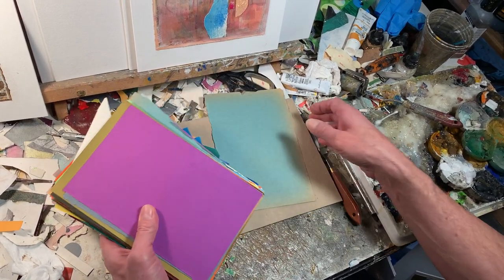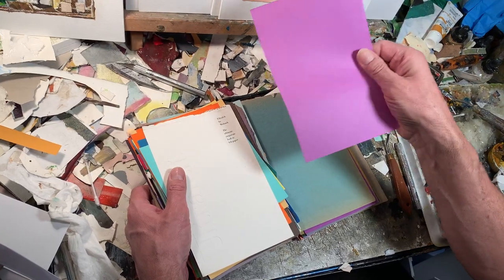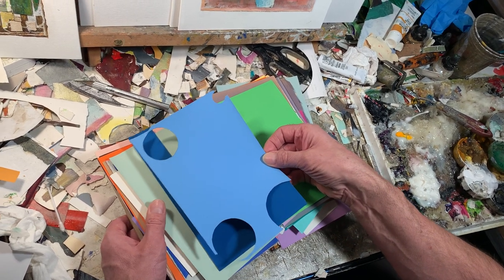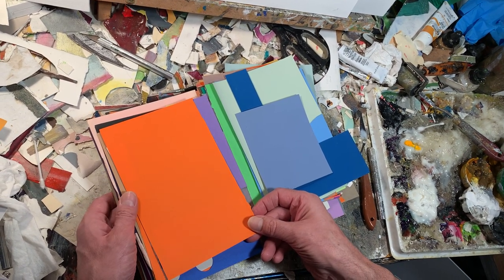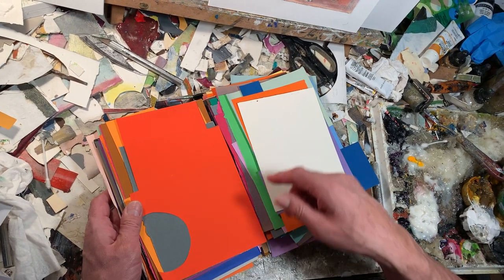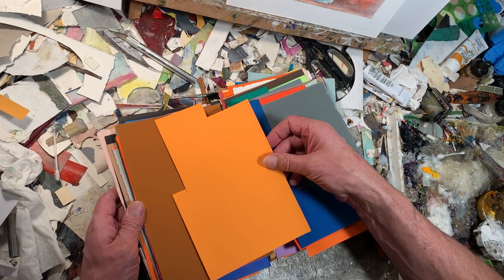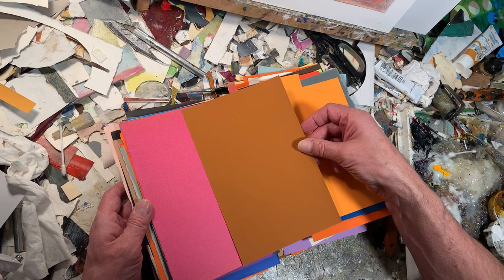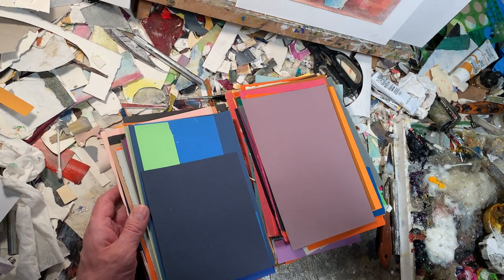Playing with Color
Dana Hatchett describes an easy and affordable activity that may expand your color awareness and appreciation.